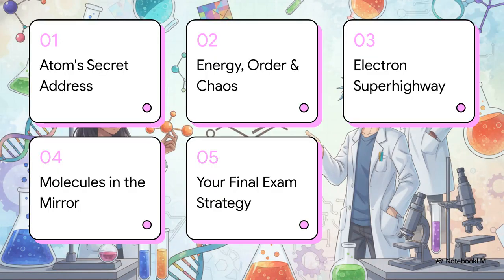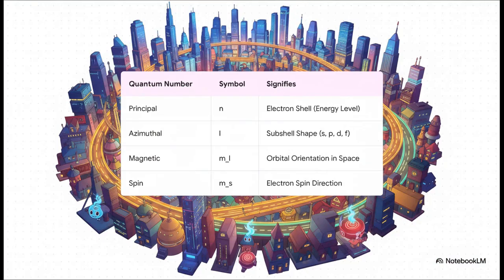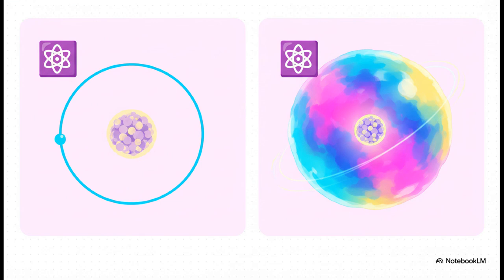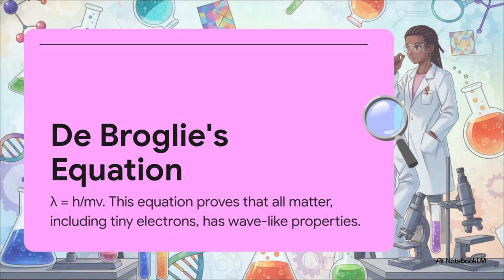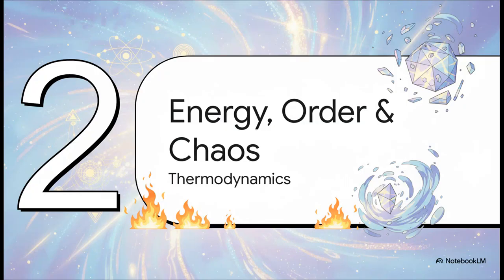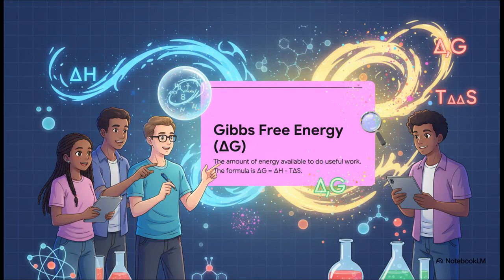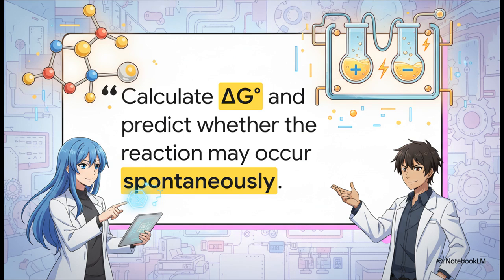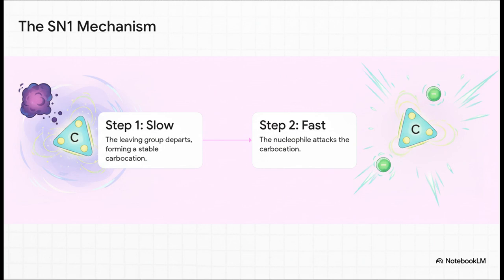Cracking Your Chemistry Exam